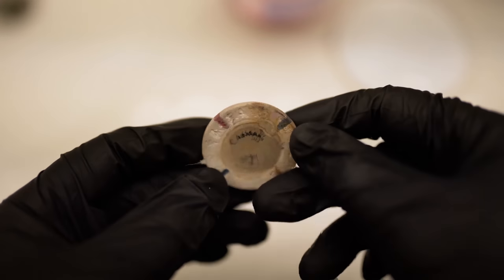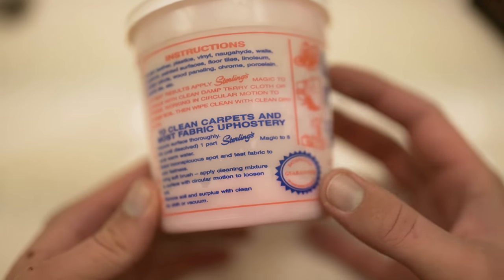Making POKER CHIPS go from DIRTY to CLEAN!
How's everyone doing! So like I said I've been making videos for my work channel and this is one of them so here is the link!

Lens: Sigma 35mm 1.4 ART